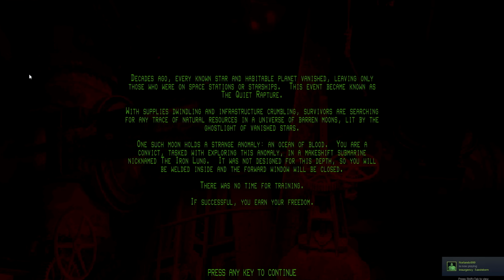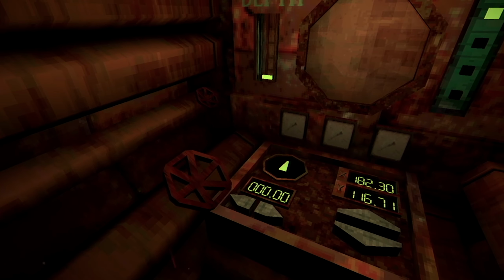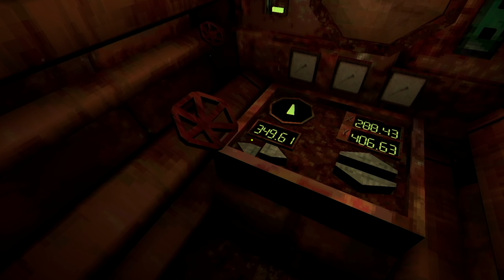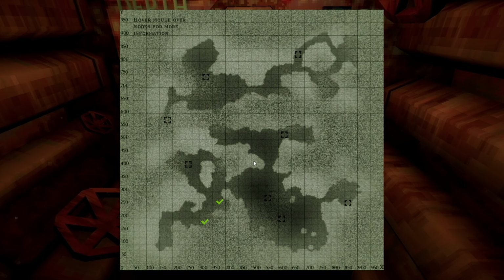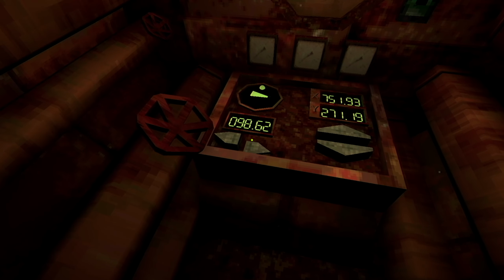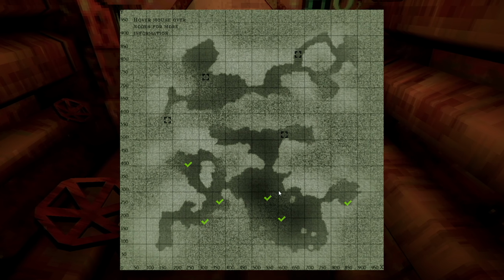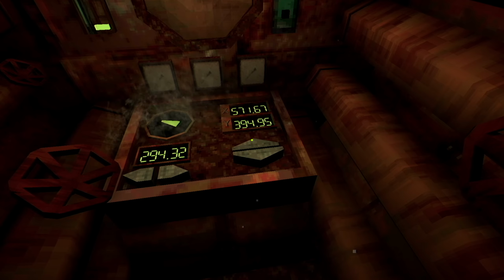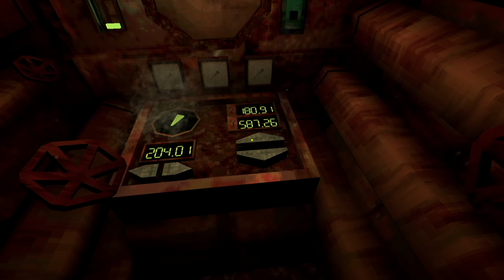Iron lung is scary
crazy game fr fr